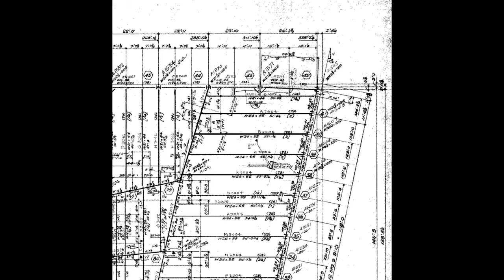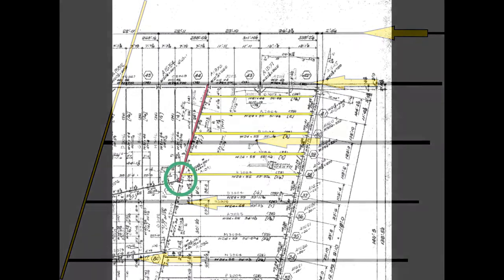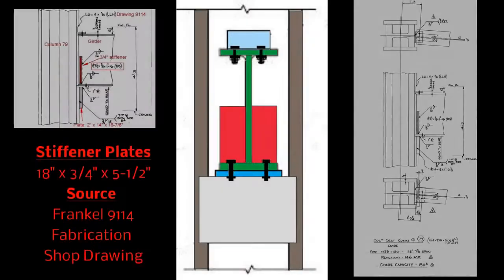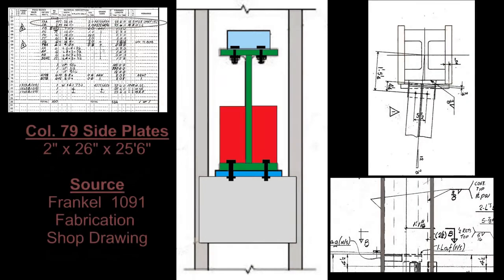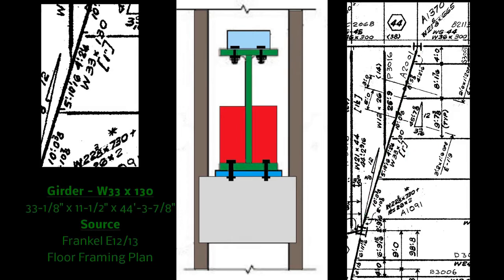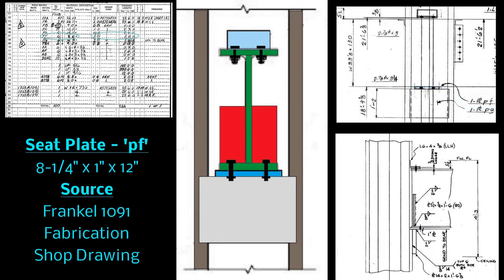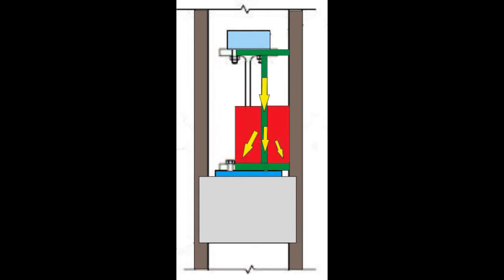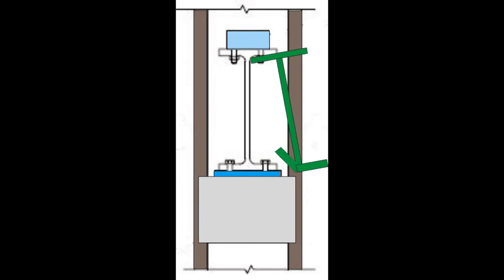WTC7 - The Stiffener Plates Explained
From the source description:

"A brief explanation of the relevance and consequences of NISTs failure to include these elements in their analysis of the WTC7 collapse. This is designed to be a brief introduction to the issue."